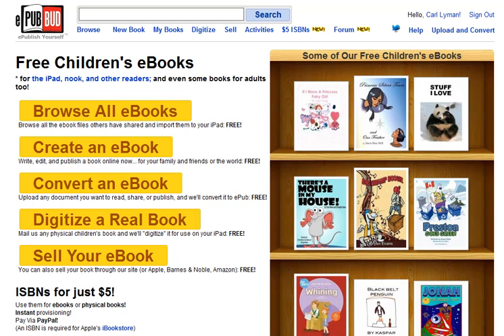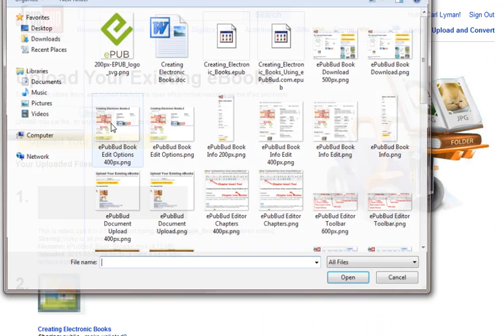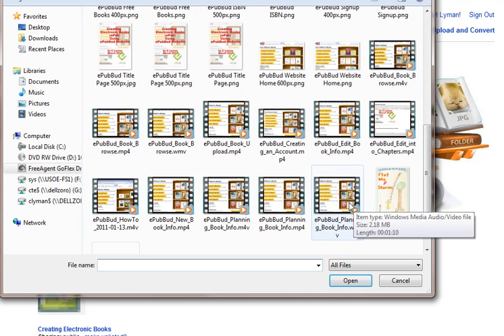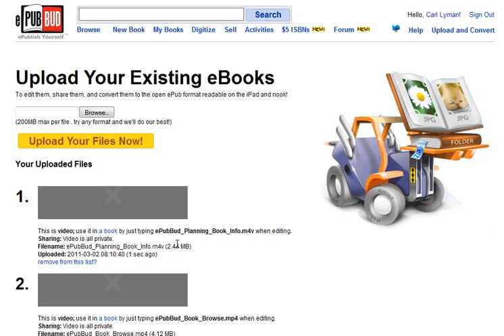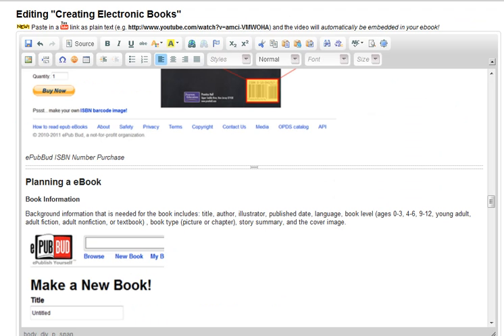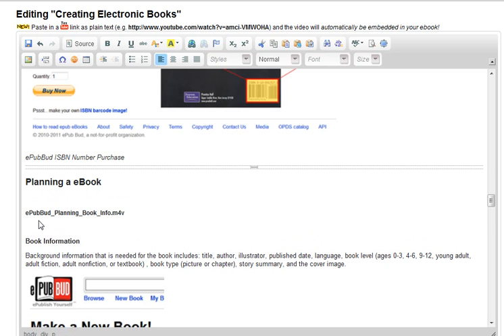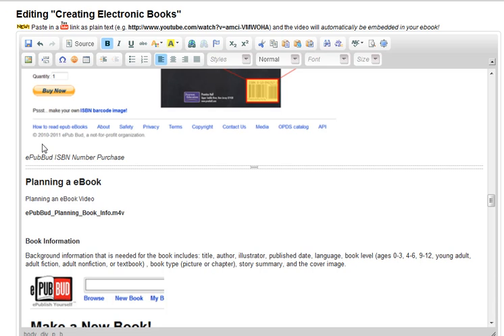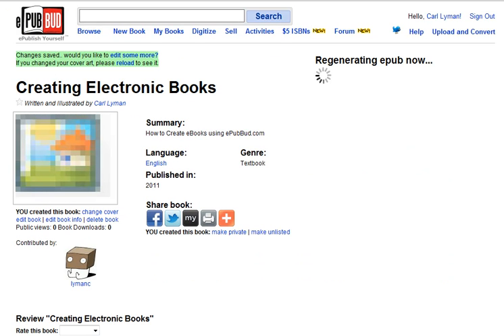ePubBud - How to Upload Video and Embed It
ePubBud
To embed video or audio in the document it must first be uploaded to the ePubBud server. This is done with the "Upload and Convert" link on the home page.